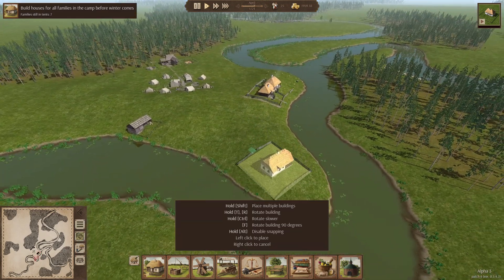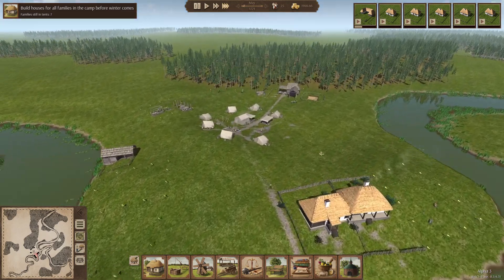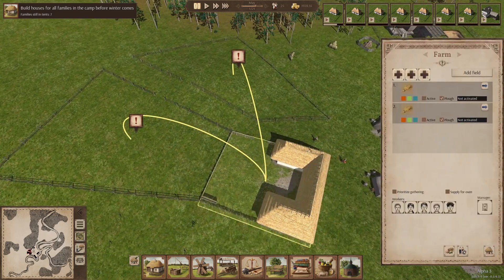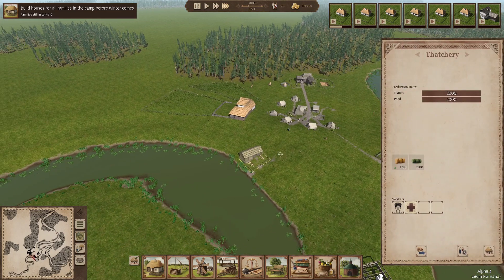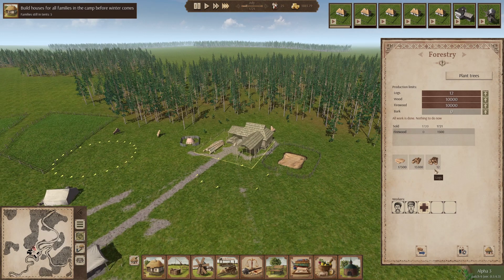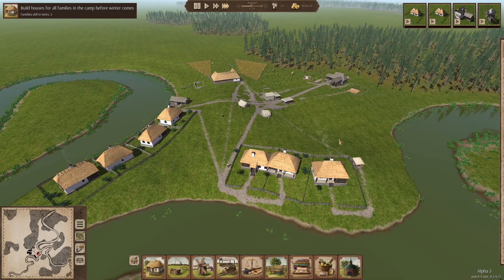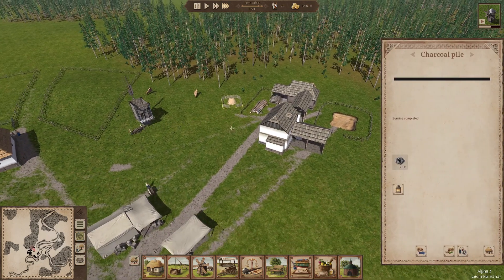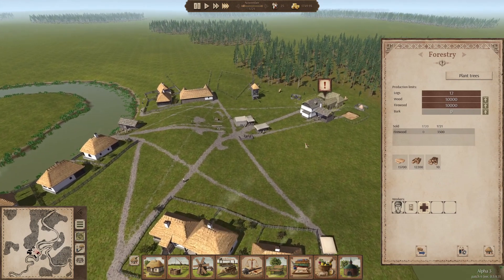Ostriv Gameplay - Surviving the First Years - Early Access 2020 - Part 2/4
An early access look at Ostriv in 2020. Gameplay and walkthrough for surviving your first years in Ostriv. We play management and strategy games live on Twitch every week, come ask questions!

I read every comment, and respond to almost all of them! Try me!

- KRX